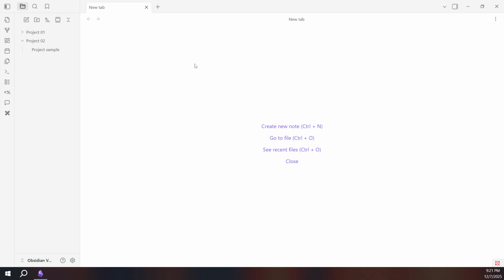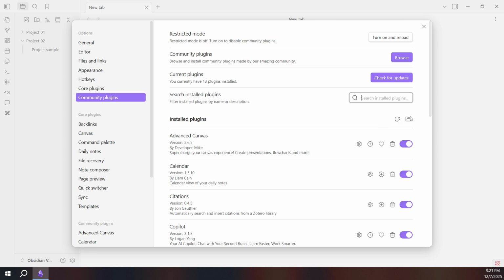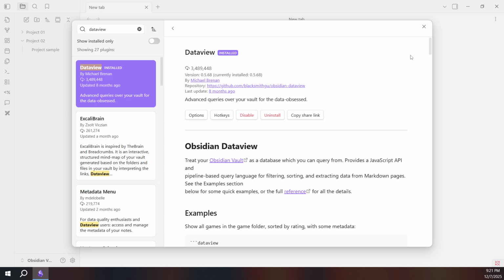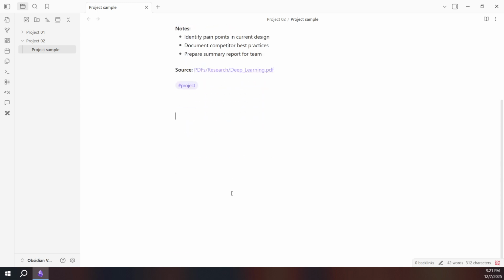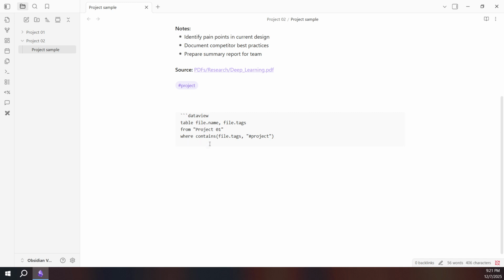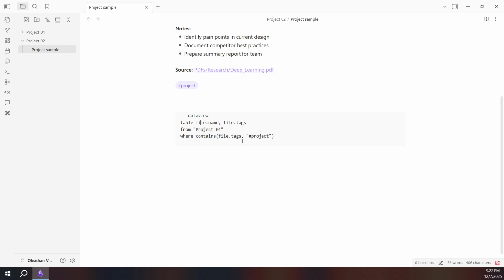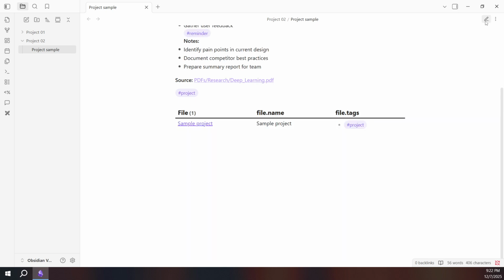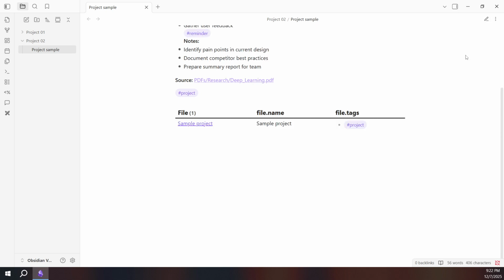How To Batch Edit Note Properties In Obsidian [2026 Guide]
How To Batch Edit Note Properties In Obsidian